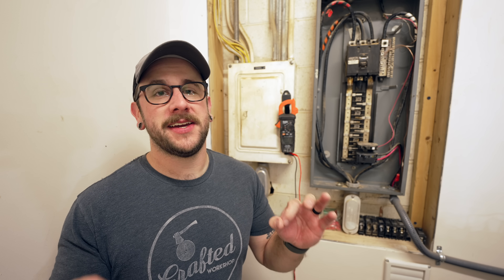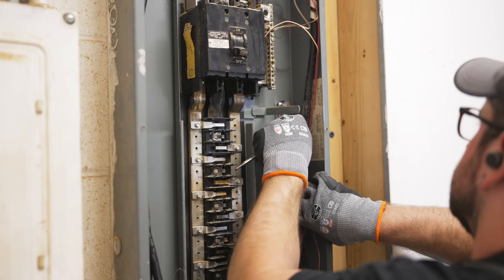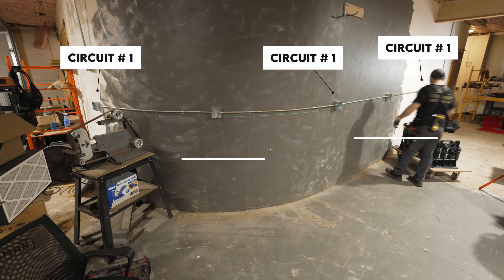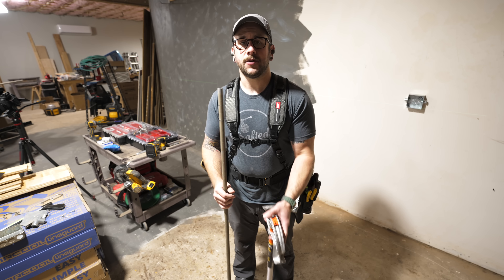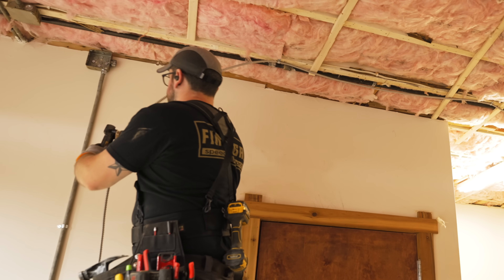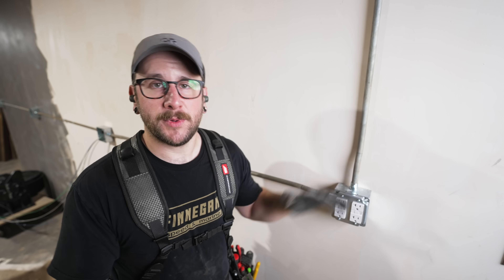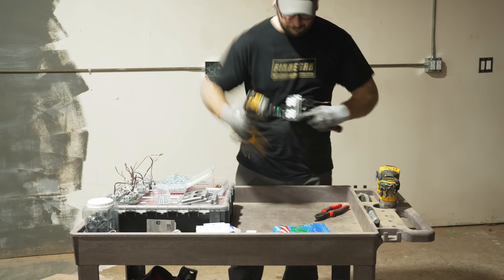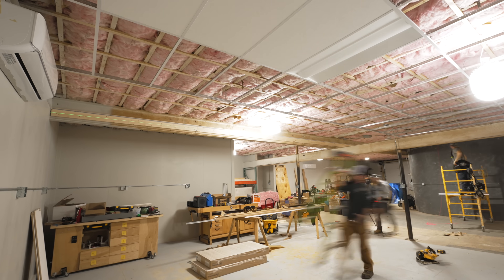WORKSHOP RENOVATION 16 : DIY Shop Electrical Basics w/ Conduit Bending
In part 16 of my shop renovation, I go over the basics of DIY electrical work in a workshop/commercial environment. Metal boxes, conduit bending, MC cable, THHN wire, GFCI outlets and more!

WAGO Connectors
MC Cable
THHN Wire
1900 Box

GFCI Outlet Tester
Automatic Wire Stripper
Rack-A-Tiers Wire Dispenser
Wire Tub
11-in-1 Screwdriver
Large Flat Head Screwdriver
Diamondback Spark Tool Belt
Conduit Reamer
MC Cable Cutter
Conduit Bender